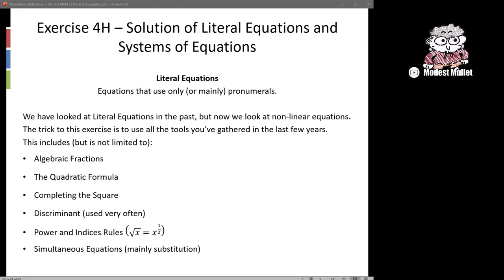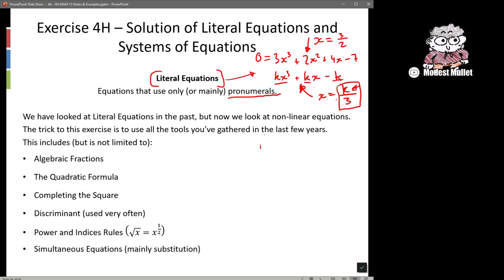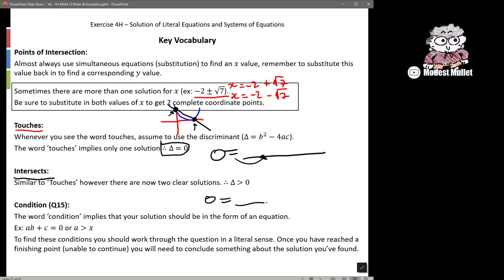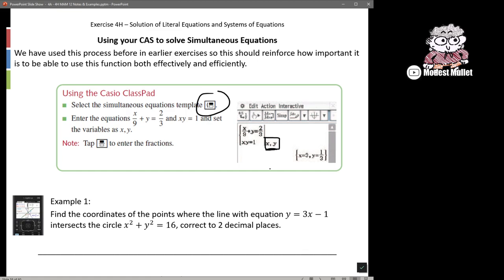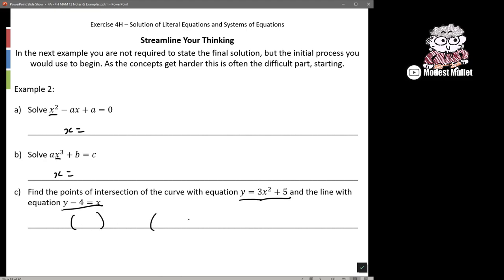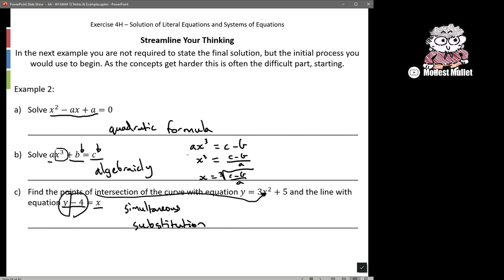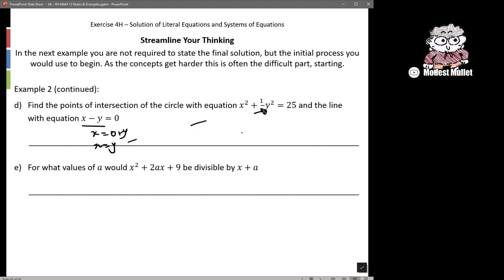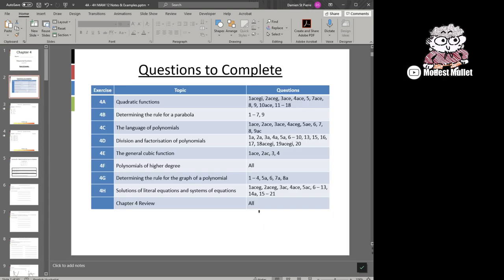12 Methods - Solutions to literal equations and literal simultaneous equations - Ex4H